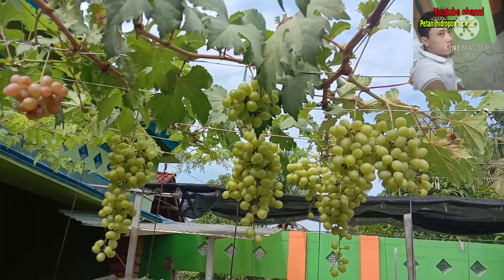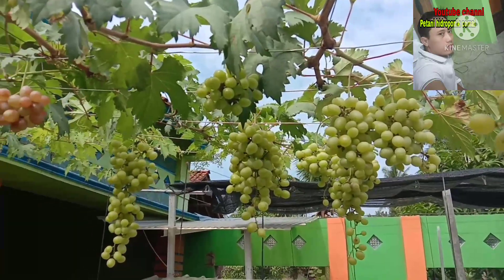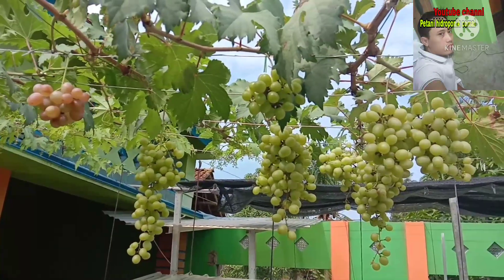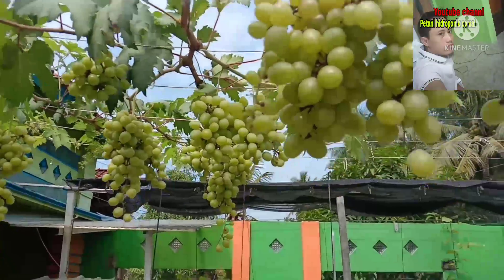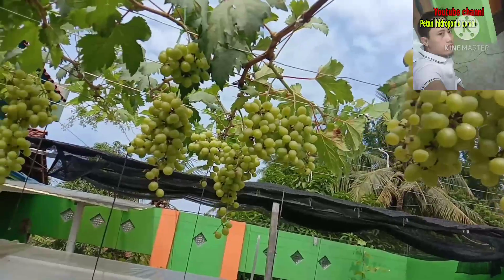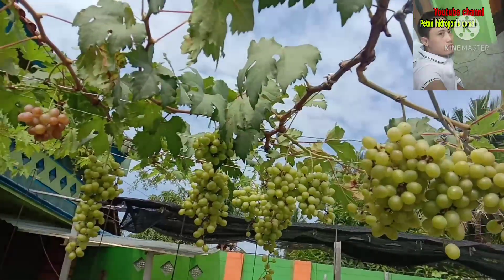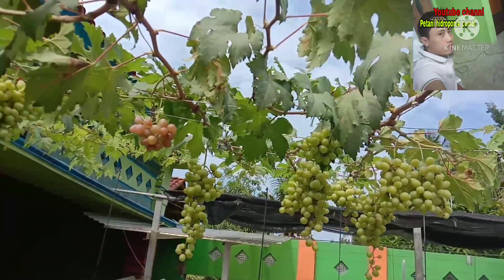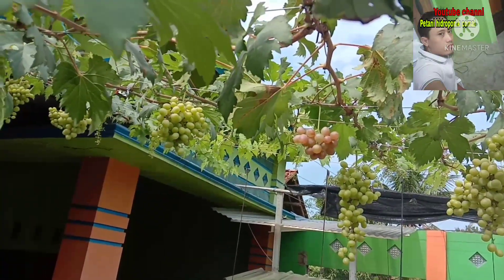CARA MEMBUAT BUAH TUMBUH MAKSIMAL,@petanihidroponikcomal.2756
Dengan cara ini buah bisa tumbuh dengan maksimal di mulai dari merawat bunga serta pemangkasan bunga agar nutrisi fokus pada tandan yg berpotensi tumbuh besar dan maksimal.
   cara ini sangat efektif mampu menjaga kualitas buah,
semua itu harus di dukung oleh proses perawatan peyiraman dan pwmupukan pada media tanam.